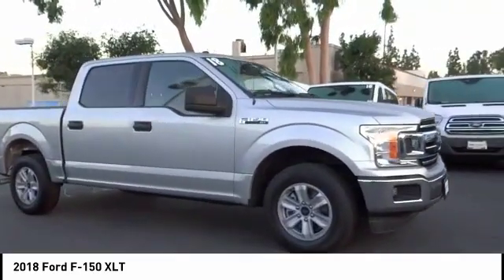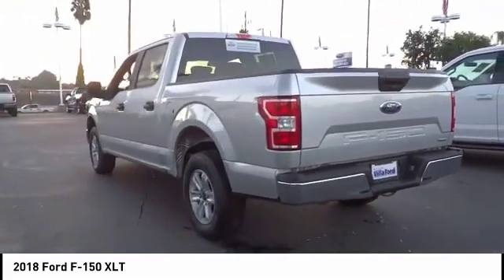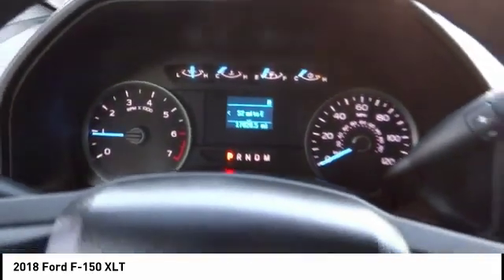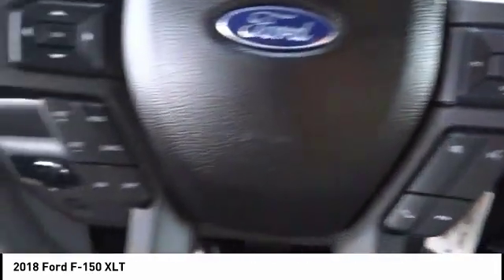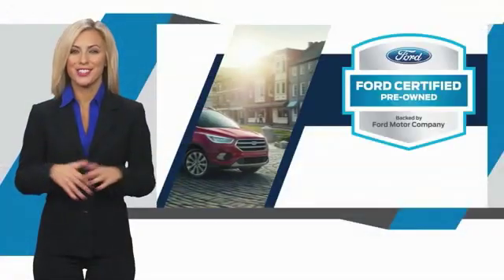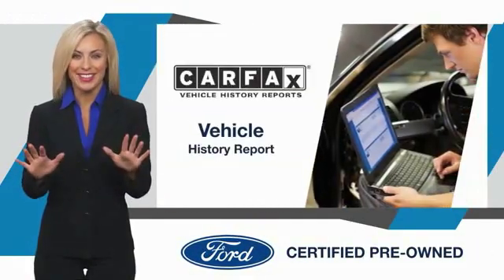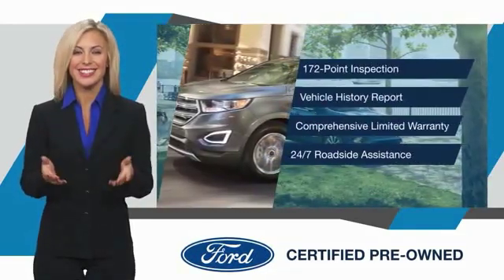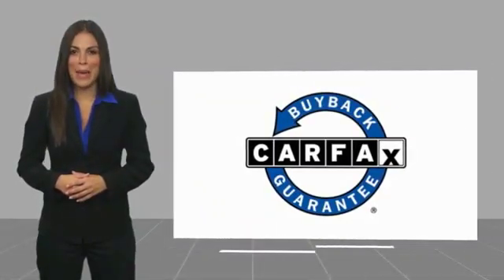2018 Ford F-150 ORANGE TUSTIN PLACENTIA FULLERTON ORANGE COUNTY 00R13557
Villa Ford
2550 N. Tustin St.

VILLA FORD PROUDLY SERVICING ORANGE, TUSTIN, PLACENTIA, FULLERTON, ORANGE COUNTY, & SURROUNDING SOUTHERN CALIFORNIA LOCATIONS. THIS SILVER 2018 Ford F-150 IS EQUIPPED WITH A EcoBoost 3.5L V6 GTDi DOHC 24V Twin Turbocharged, AUTOMATIC TRANSMISSION, AND RECEIVES AN ESTIMATED . CONTACT VILLA FORD AT TO SCHEDULE A TEST DRIVE AND TAKE THIS 2018 Ford F-150 HOME TODAY, OR VISIT OUR SHOWROOM CONVENIENTLY LOCATED AT 2550 N. TUSTIN ST. ORANGE, CA 92865. STOCK #: 00R13557 | 2018 Ford F-150 XLT SECURITY SYSTEM ALLOY WHEELS AIR CONDITIONING 2018 Ford F-150 XLT Recent Arrival! CARFAX One-Owner. Ford certified~, Backup Camera~, Low Miles~, Owners Manuel & 2 Keys~, We have great interest rate and financing for ALL credit situations.., 3.15 Axle Ratio, 6 Speakers, Alloy wheels, Equipment Group 300A Base, Fully automatic headlights, GVWR: 6,750 lbs Payload Package, Panic alarm, Radio: AM/FM Stereo/Single-CD Player, Speed control, SYNC. Certified. F-150 XLT Ford Certified Pre-Owned Details: * Limited Warranty: 12 Month/12,000 Mile (whichever comes first) after new car warranty expires or from certified purchase date * Transferable Warranty * Roadside Assistance * Includes Rental Car and Trip Interruption Reimbursement * Vehicle History * Powertrain Limited Warranty: 84 Month/100,000 Mile (whichever comes first) from original in-service date * 172 Point Inspection * Warranty Deductible: $100 Ingot Silver Metallic 2018 Ford RWD 10-Speed Automatic EcoBoost 3.5L V6 GTDi DOHC 24V Twin Turbocharged STOCK #: 00R13557 | VIN: 1FTEW1CG8JKD84652 | 2018 Ford F-150 XLT SECURITY SYSTEM ALLOY WHEELS AIR CONDITIONING Villa Ford